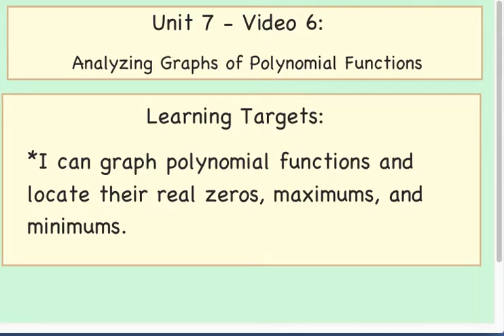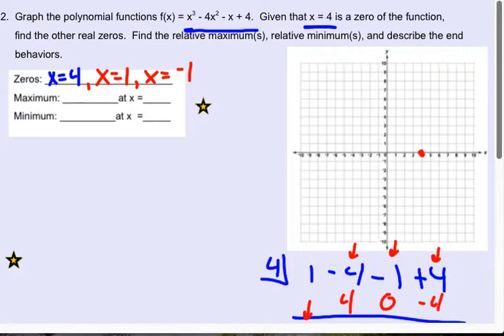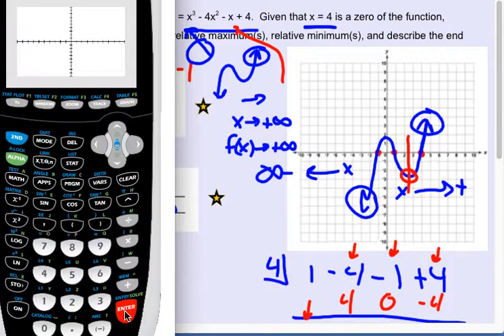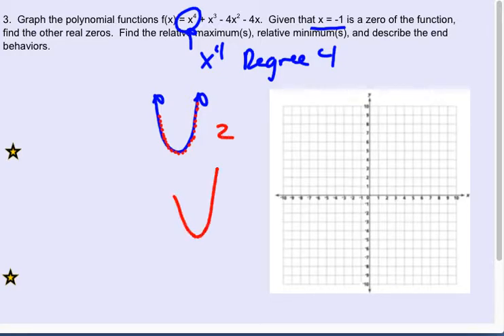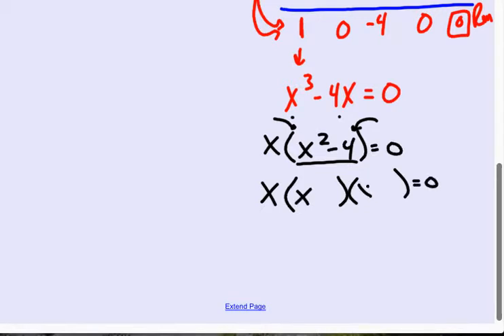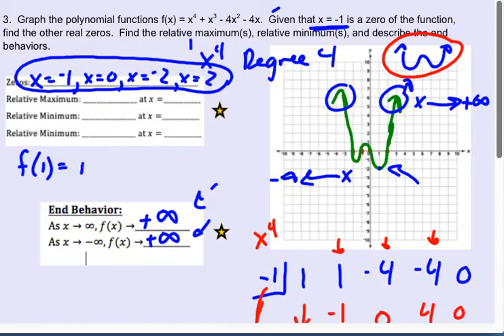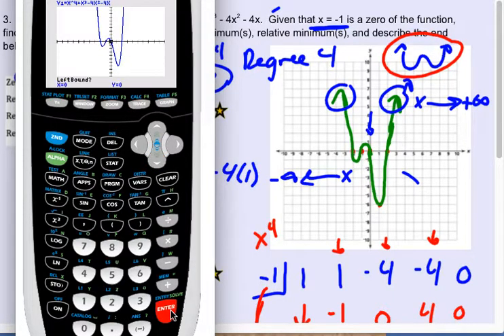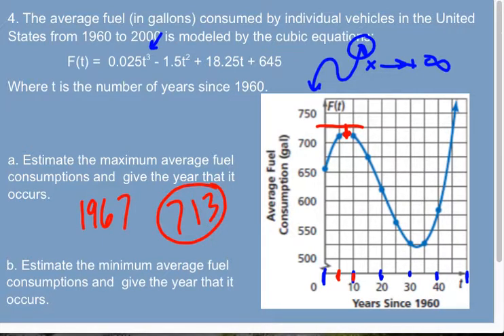Unit 7 6 B Notes Video